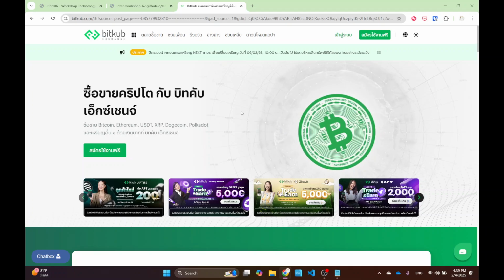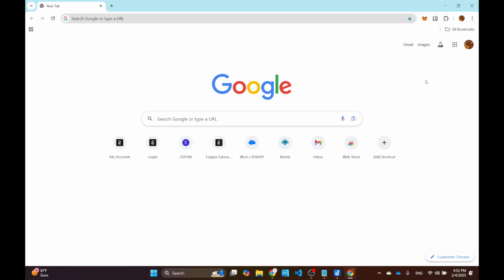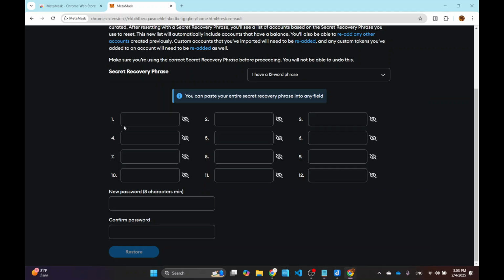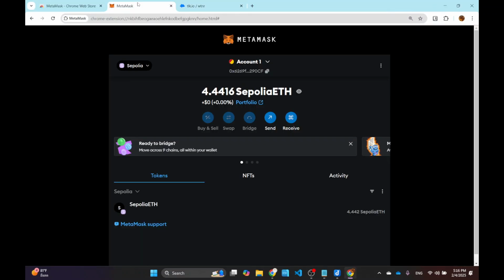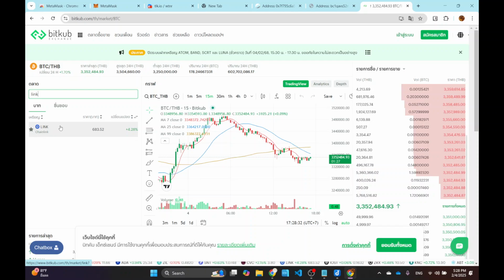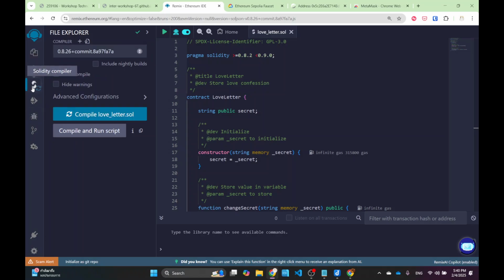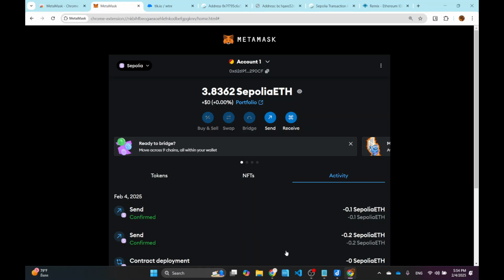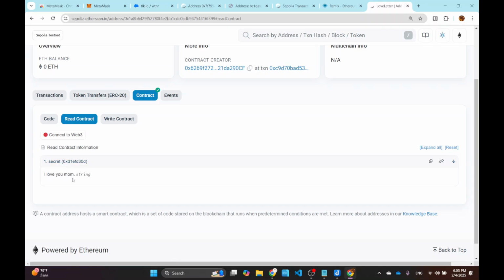Workshop Tech 67 (701): Blockchain